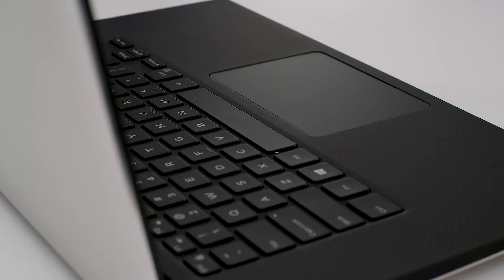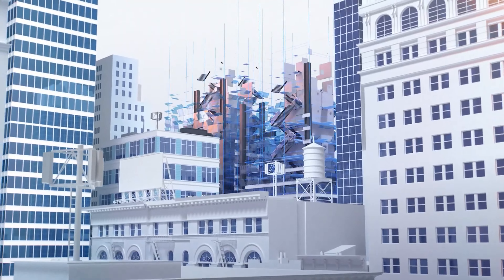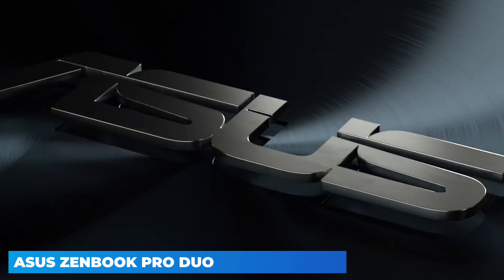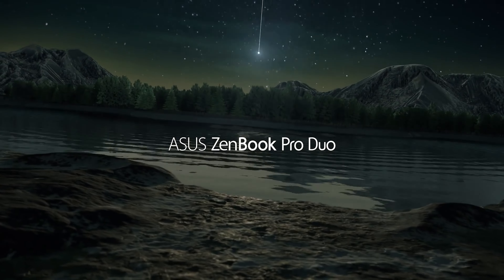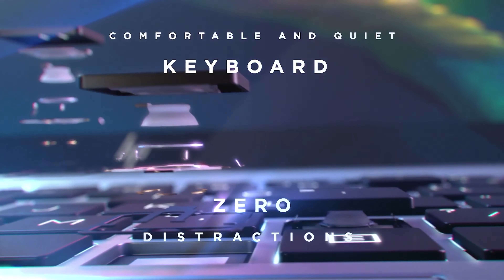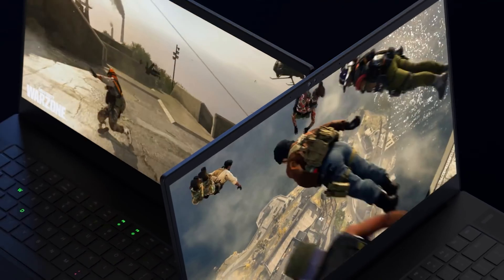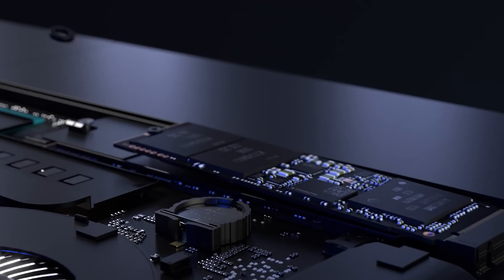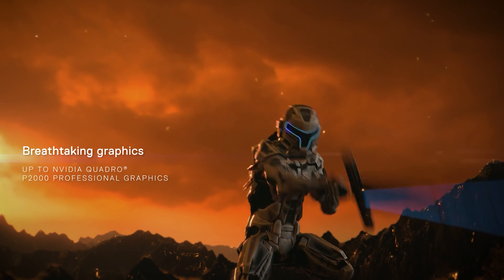TOP 5 Best Mobile Workstation (2022)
AMAZON AFFILATE LINKS TO PURCHASE:
5-DELL PRECISION
4-ASUS ZENBOOK PRO DUO
3-ZBOOK STUDIO G7
2-RAZER BLADE 15
1-DELL PRECISION 5530